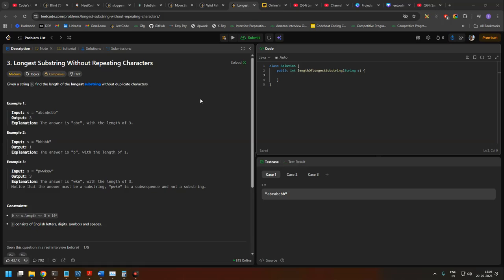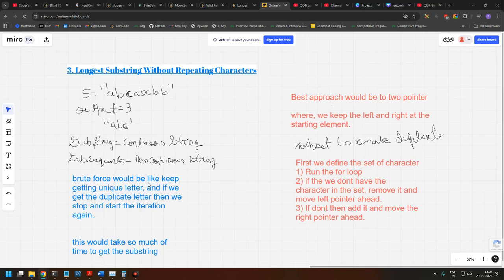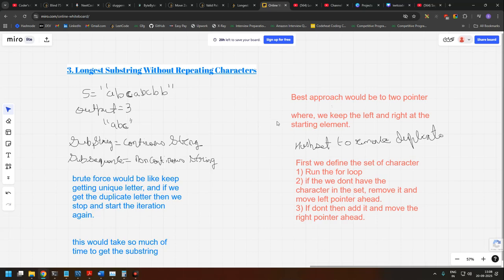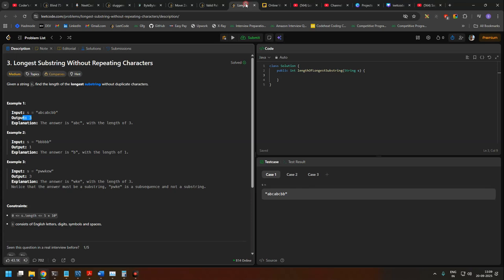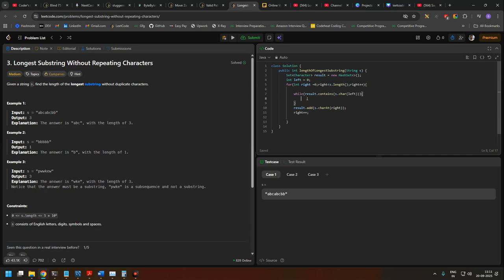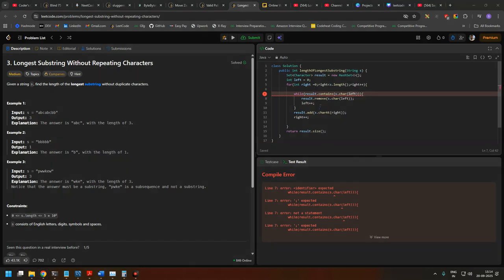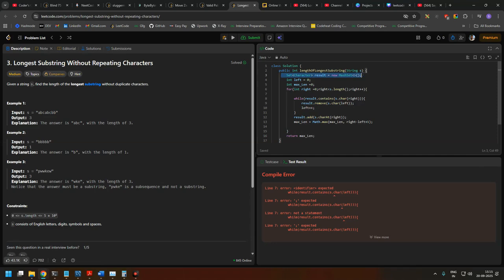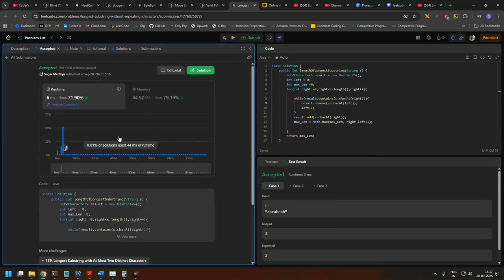Leetcode 3 - Longest Repeating Substring without repeating characters | Java Solution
In this video, we solve LeetCode 3 – Longest Substring Without Repeating Characters using an efficient Java solution with the sliding window technique.

👉 What You’ll Learn in This Video:

Brute force solution (O(n²)) and why it’s inefficient.

Optimized sliding window approach (O(n)) using HashSet/HashMap.

Dry-run examples to understand pointer movements.

👉 Key Concepts Covered:

Strings and character handling in Java.

Sliding window technique with two pointers.

HashSet / HashMap for fast lookups.

Complexity: O(n) time, O(min(n, charset)) space.

🚀 By the end of this video, you’ll be able to solve the Longest Substring Without Repeating Characters problem confidently and understand how to apply the sliding window pattern to similar string problems.